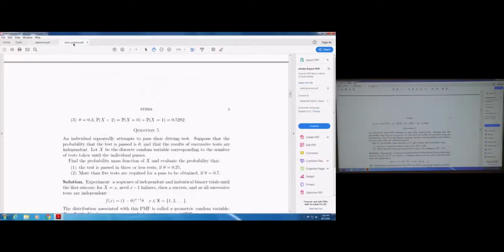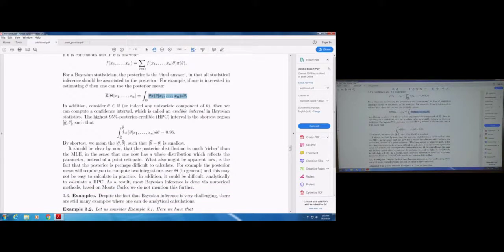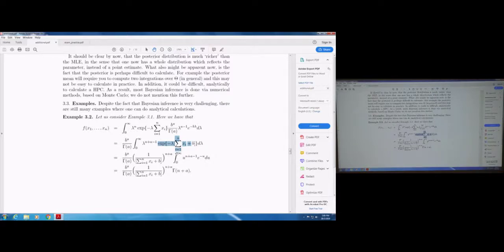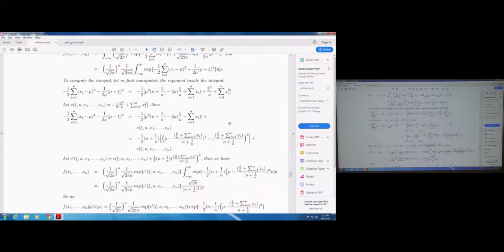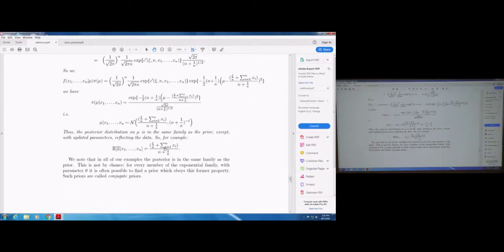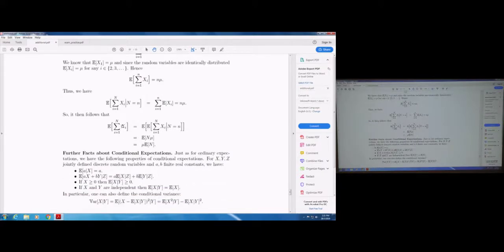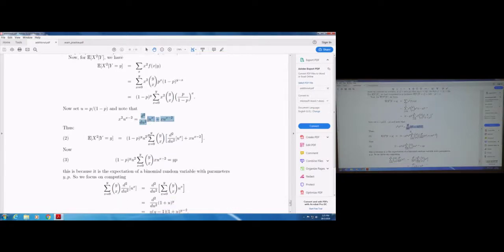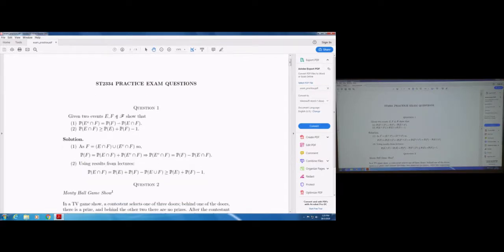Lect 20 (Week 10) (Group 2)